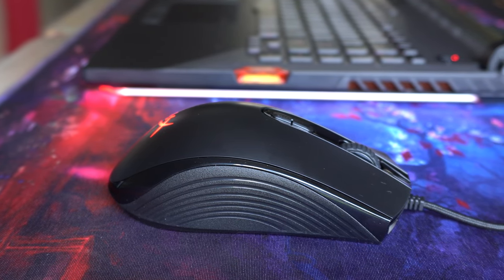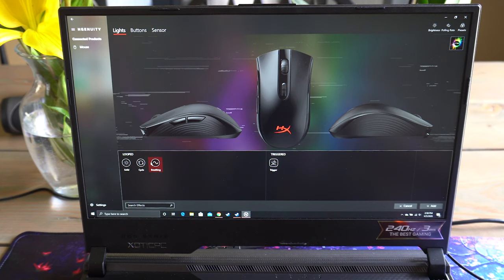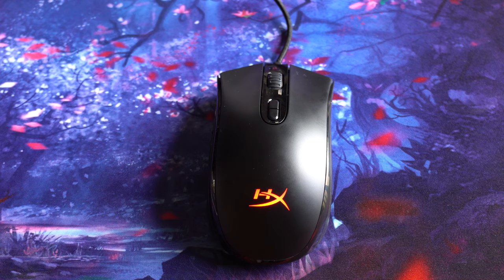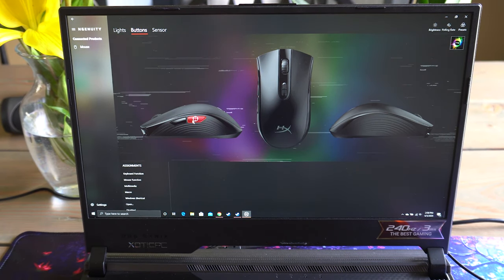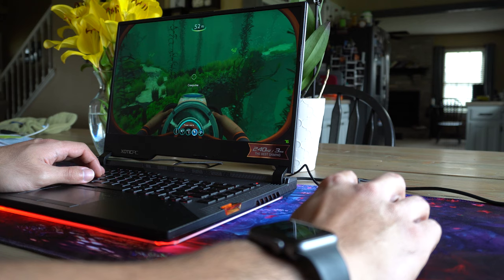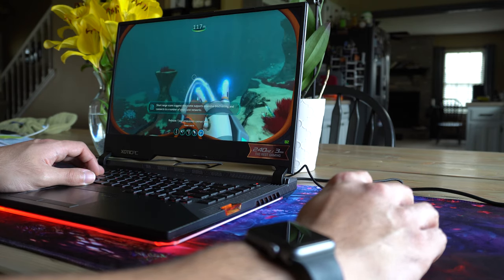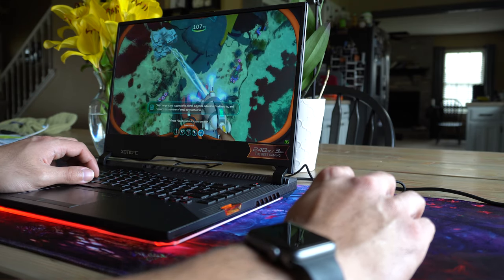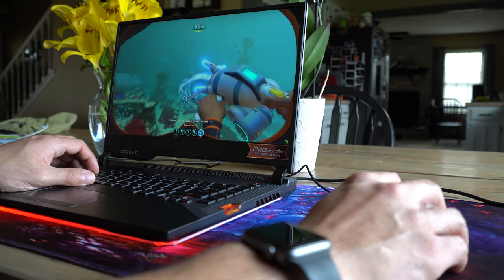HyperX Pulsefire Core Mouse Unboxing - Great Budget Gaming Mouse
With everyone working from home for the time being I needed to get a new mouse for my wife to use which gave me an opportunity to branch out and try something new on a budget.

Pulsefire Core
Logitech G305
Logitech G403
Logitech G502

I'd love to do more reviews and give them away!